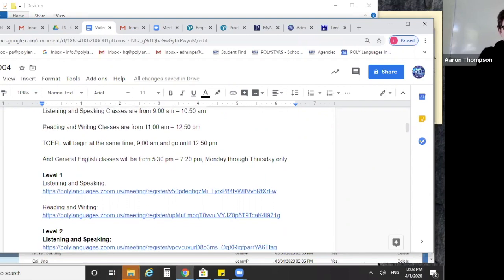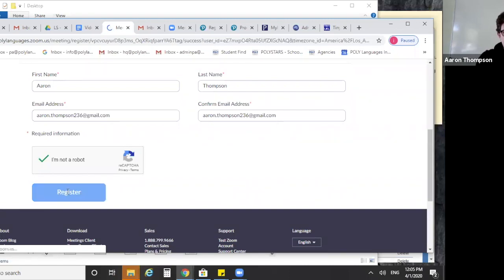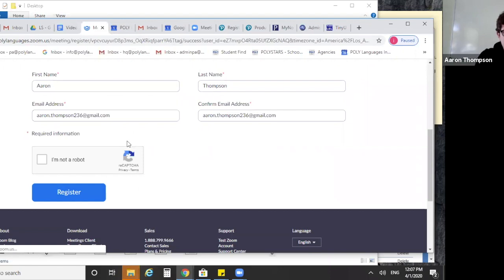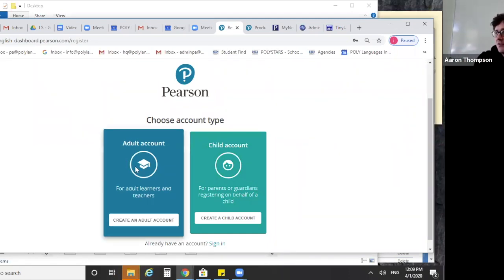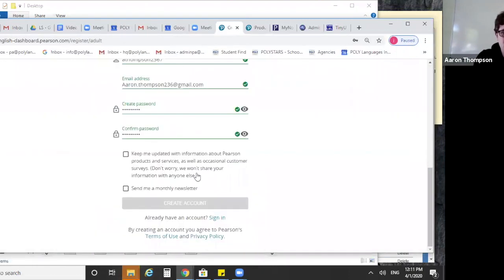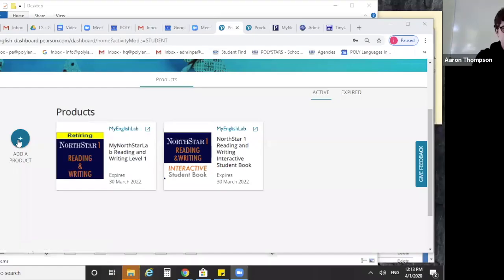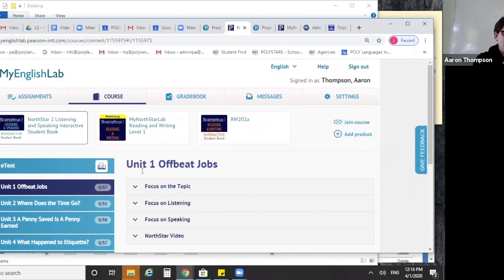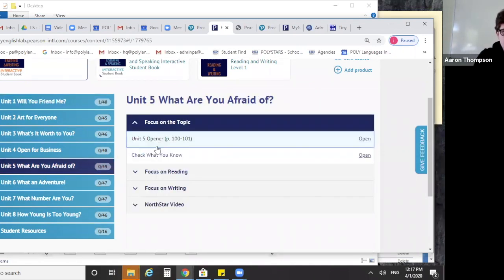Online Classes - April 2020 - Term 4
Hello,
First of all thank you to all of our students for participating in our online program.
This is everything you need for Term 4 Online Classes!
Watch this video for more information on using our online resources.
Are you a prospective student who wants to join us for online learning?
For our current students, click the links below to register for your Term 4 classes. If you are not sure which level you are enrolled in, please contact your center.
Please note that all morning classes will resume to their original times and evening classes for General English as well. We are working on opening reading and writing evening classes.
Listening and Speaking Classes are from 9:00 am – 10:50 am
Reading and Writing Classes are from 11:00 am – 12:50 pm
TOEFL will begin at the same time, 9:00 am and go until 12:50 pm
And General English classes will be from 5:30 pm – 7:20 pm, Monday through Thursday only
Level 1
For our current students, also make sure to sign up for MyEnglishLab to take advantage of the resources available to you and to do your tests.
First of all you need to create an account and add the access code that you find on the cover of your book.
By adding these codes to your MyEnglishLab account you can view your courses on the
Pearson portal.
For our current students, add these class codes to your MyEnglishLab account to view your courses.
Level 1
Listening and Speaking: Top Notch Fundamentals (3rd edition):
Class code: N7HM-EEYT
Reading and Writing: Password 1
Class Code: 7JAY-UKCC
Level 2
Listening and Speaking: NorthStar 1
Class Code: Y7WA-J7FC
Reading and Writing:NorthStar 1
Class Code: RE4U-WU3C
Level 3
Listening and Speaking: NorthStar 2
Class Code: PA9V-UPW3
Reading and Writing: NorthStar 2
Class Code: EKH4-3MAK
General English: TopNotch
Class Code: KKV3-3K4F
Level 4
Listening and Speaking:
Class Code: A3RE-RTTF
Reading and Writing:
Class Code: 7PCH-WJ9K
General English: Top Notch 3
Class Code: 33A3-CFKH
Level 5
Listening and Speaking: NorthStar 4
Class Code: ENYV-AJVR
Reading and Writing: NorthStar 4
Class Code: CFVE-3EU4
Level 6
Listening and Speaking: NorthStar 5
Class Code: 3R7F-P7KN
Reading and Writing: NorthStar 5
Class Code: EPJY-UJCH
General English: Summit 2
Class Code: CRYC-CAVR
TOEFL
TF704a
Class Code: U7FW-F4AJ